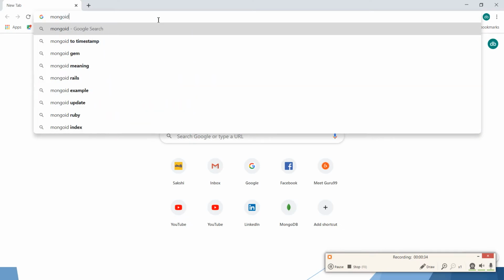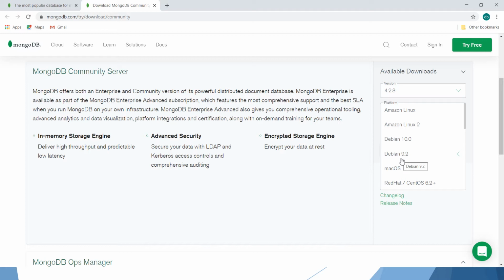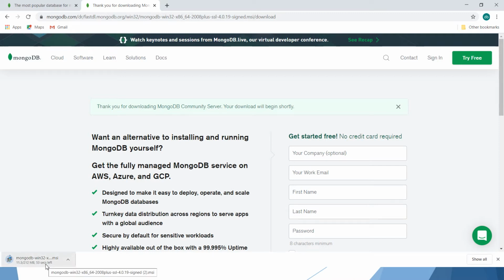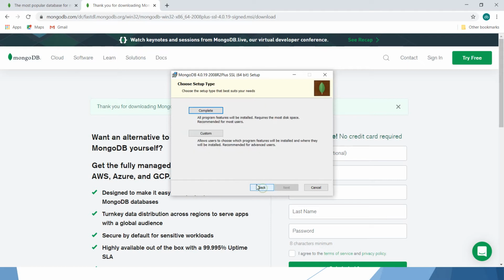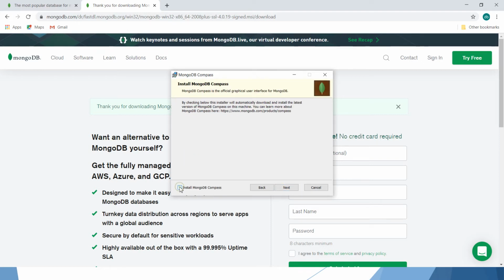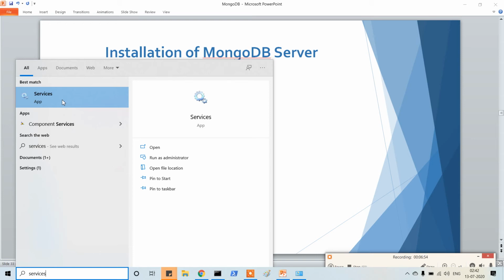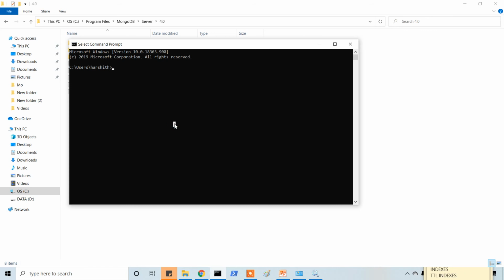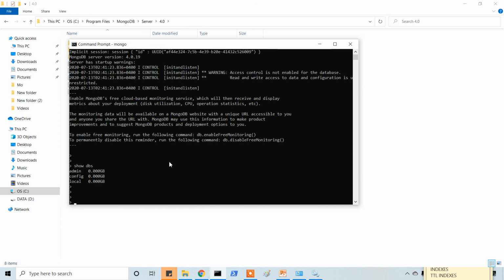9 MongoDB Installation of Mongodb server